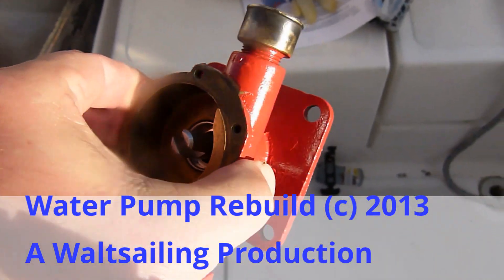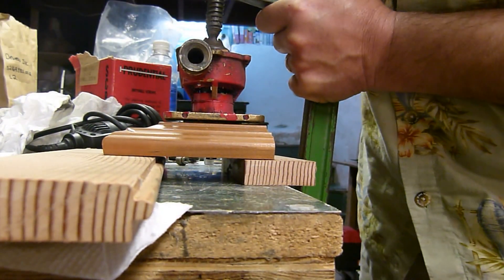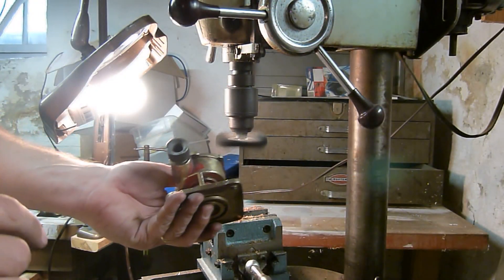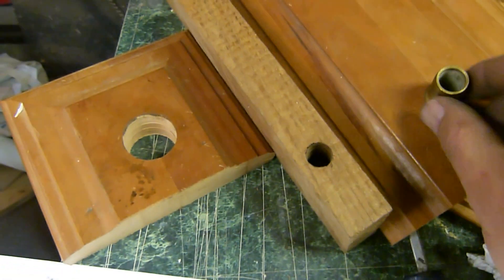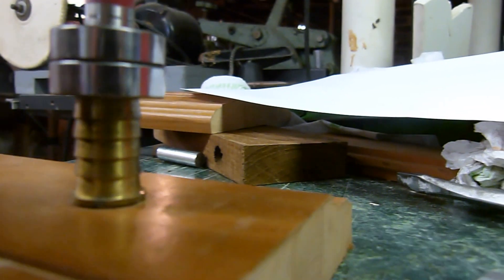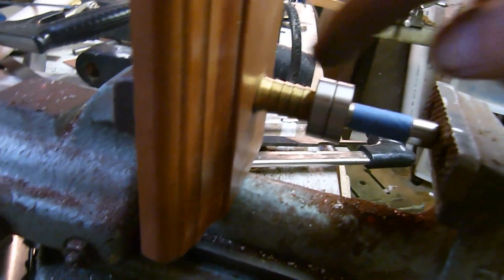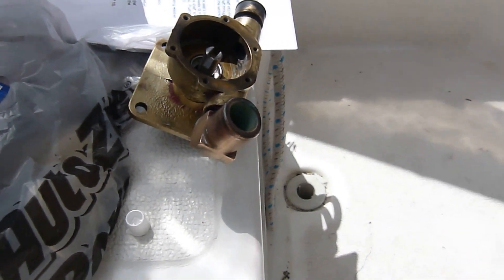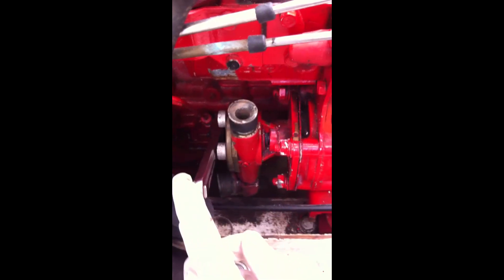How to rebuild the raw water pump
Here is a short video showing how to rebuild the raw water pump on the westerbeke 30b3 on Gemini 105Mc.  This video shows how to make a simple press to get the bearings out using either a vice or a large c clamp.